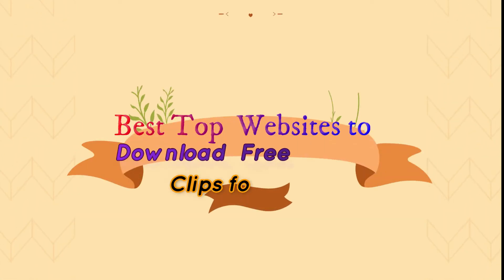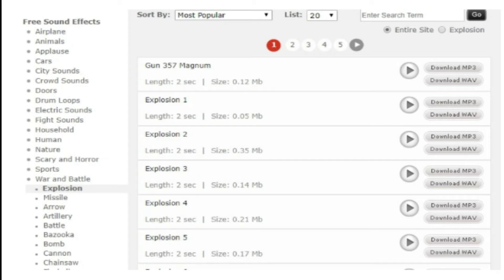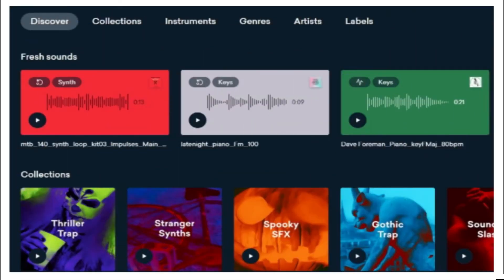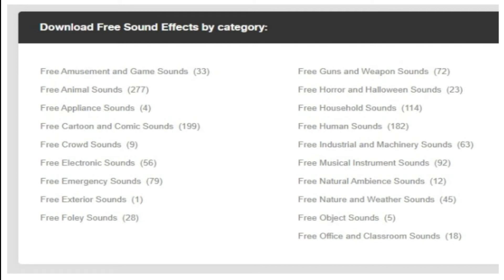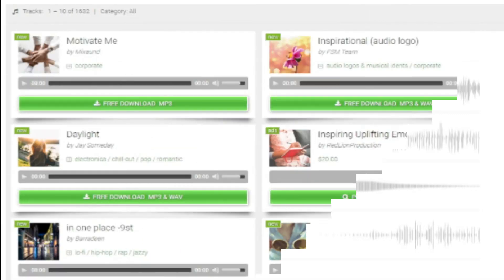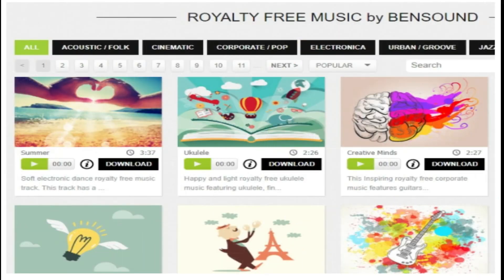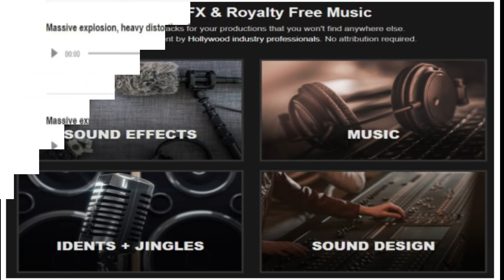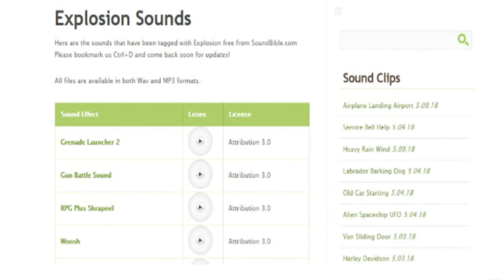Top Websites to Download Free Sound Clips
The best free sound effects sites .free sound effects

 1     Freesound

2      Filmstock

3    Landr

4   Audio Micro

5    Audio Blocks

6   Free Stock Music

8    Sounds Crate
9    ZapSlat

10   Sound Bible